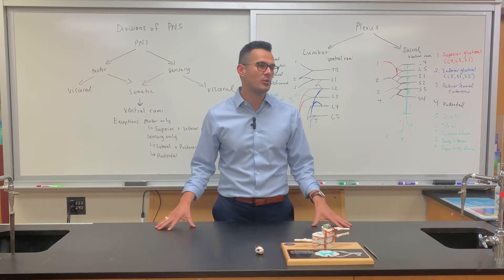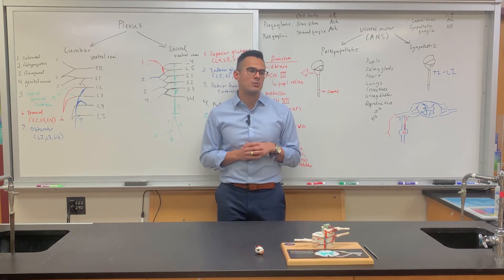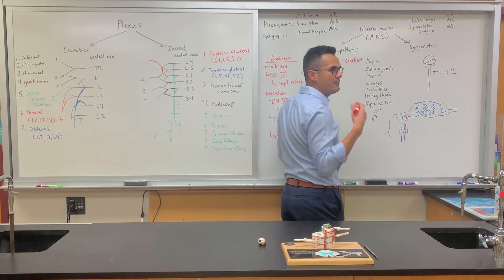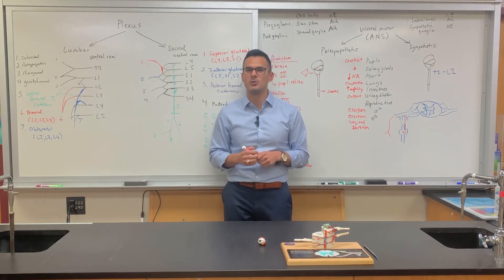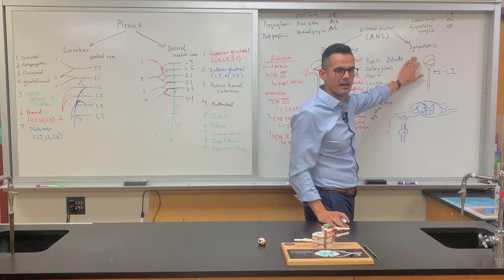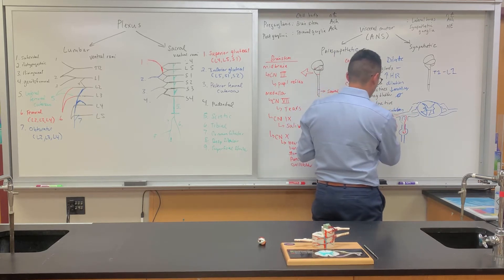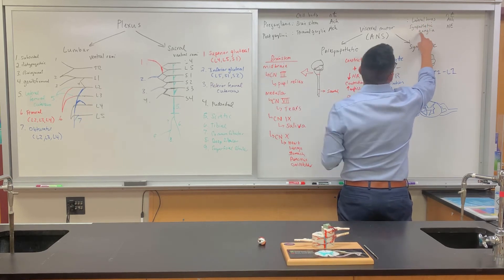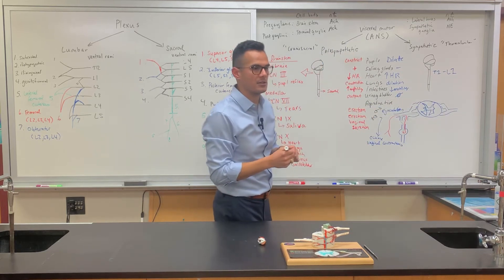Autonomic Nervous System: Sympathetic and Parasympathetic Nervous System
In this lecture I discuss the effect each division of the Autonomic Nervous System has on its target organ. Synapsing of pre and post ganglionic neurons and neurotransmitters released is also discussed.